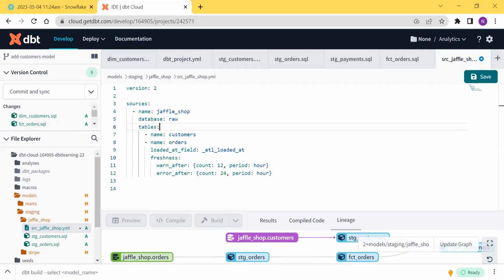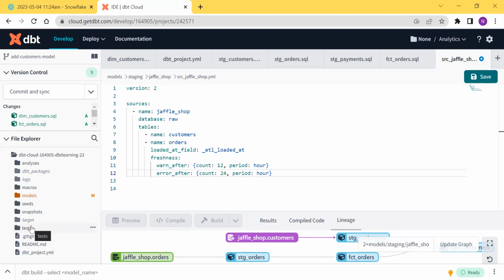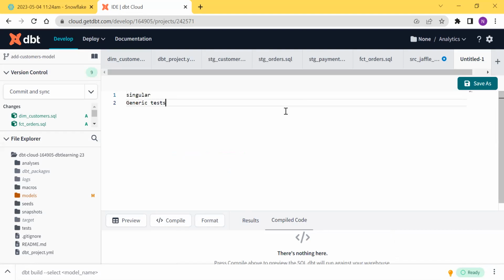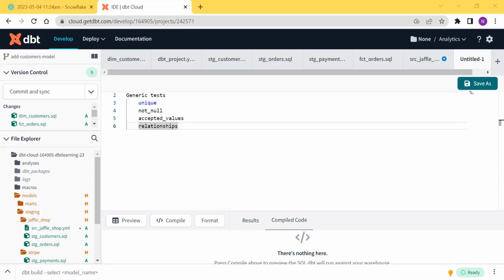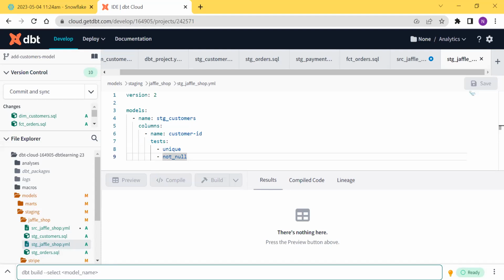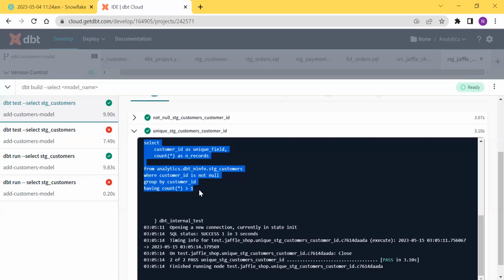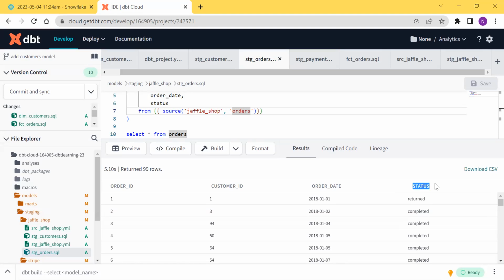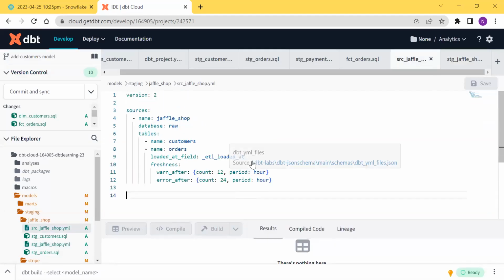DBT (Data Build Tool) Training in Bangalore || Class-8 || NDR EdTech || +91-8722355666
DBT (Data Build Tool) Training in Bangalore || NDR EdTech | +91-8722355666